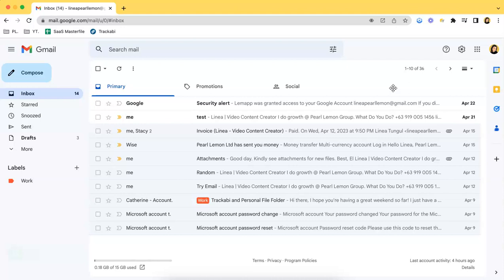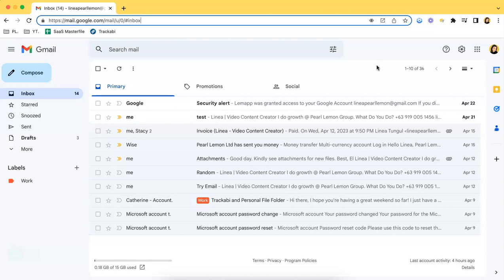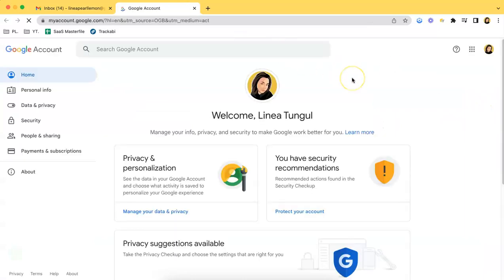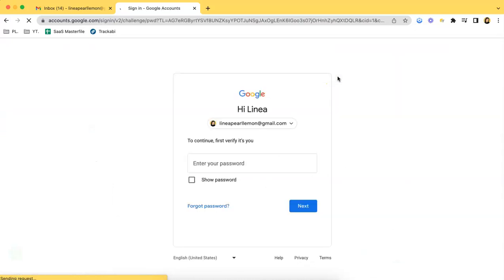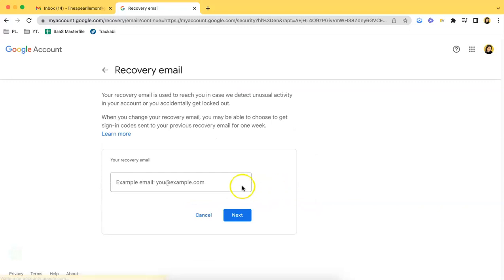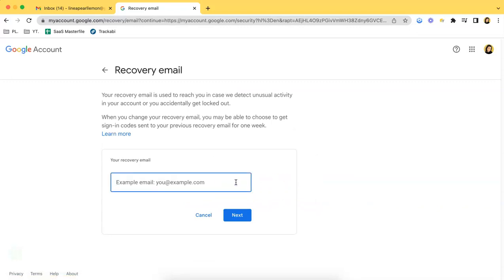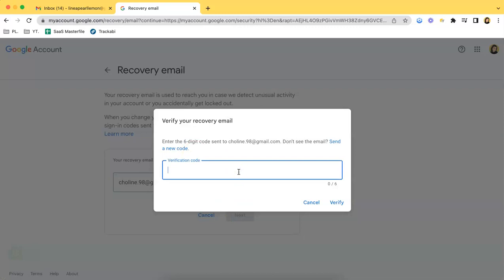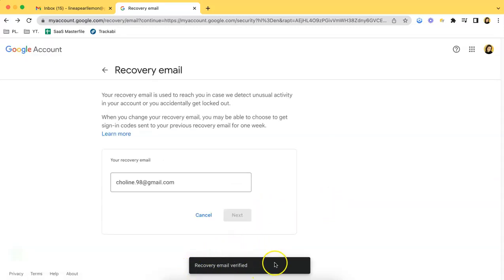How to Add Recovery Email in Gmail | Gmail Fiend 2023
In this video, you will learn How to Add Recovery Email in Gmail in the most convenient way. Easy right?